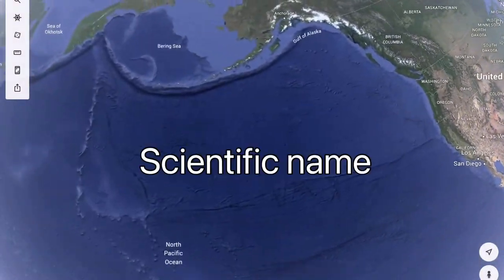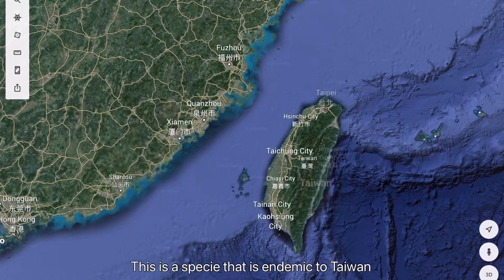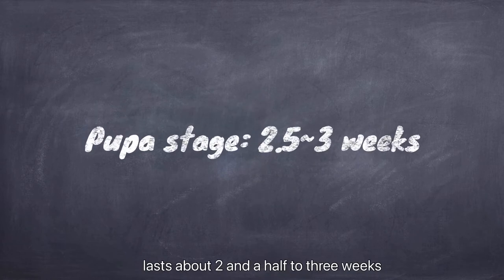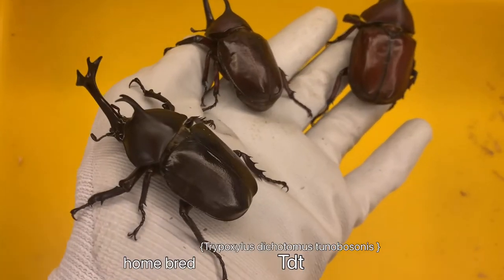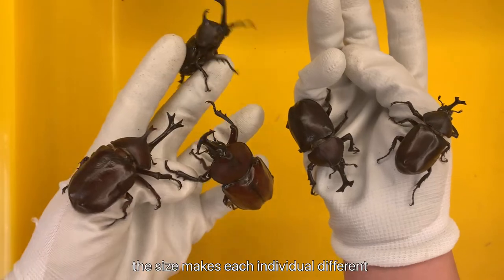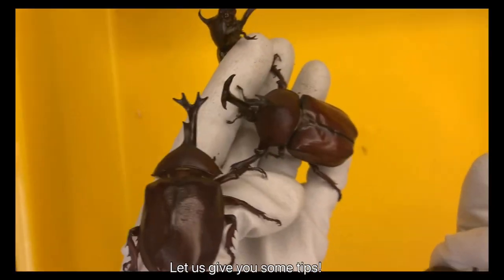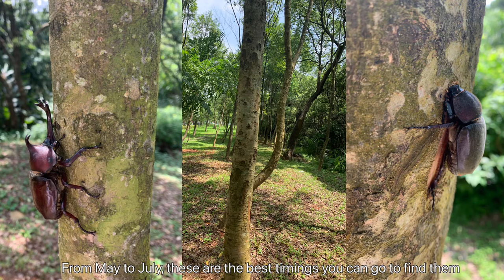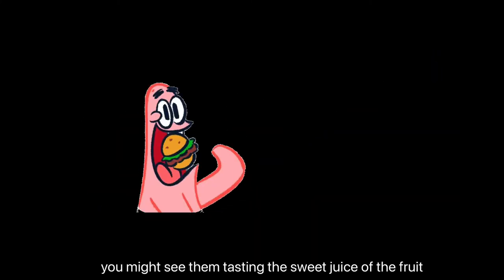[Beetle Mania With Eriel Life] Taiwan rhinoceros beetle (Tdt) BASIC INTRO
Hi everyone! Welcome to Beetle Mania With Eriel Life. Today we're gonna introduce some basics of an endemic specie! And that is…

On Instagram too!